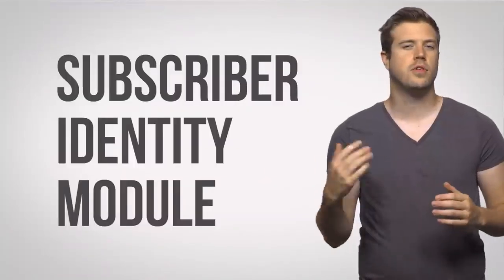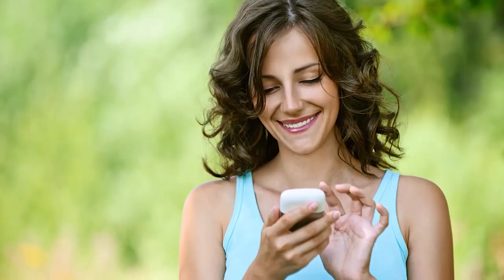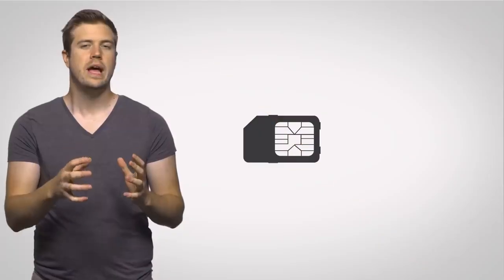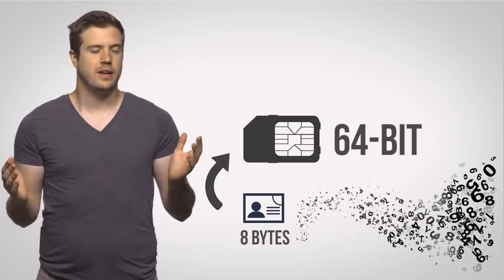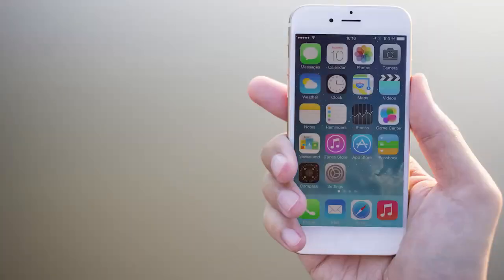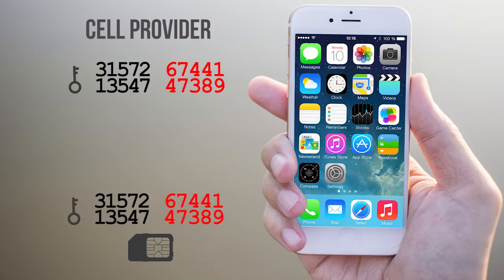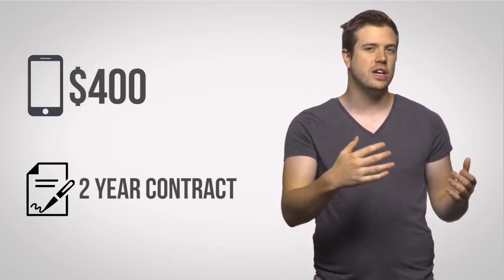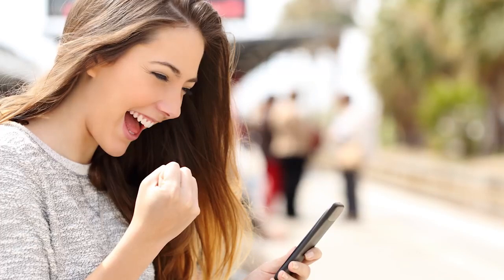How Do SIM Cards Work?